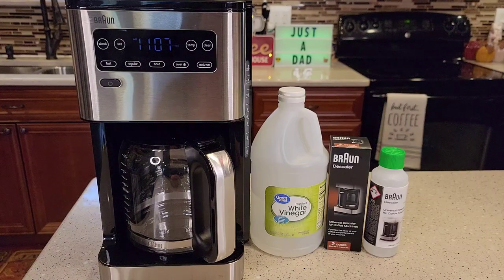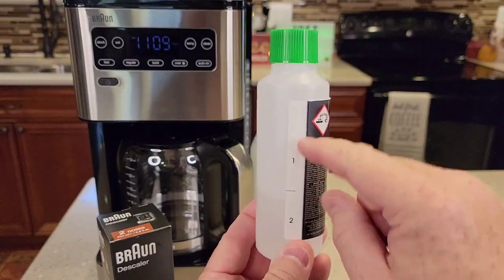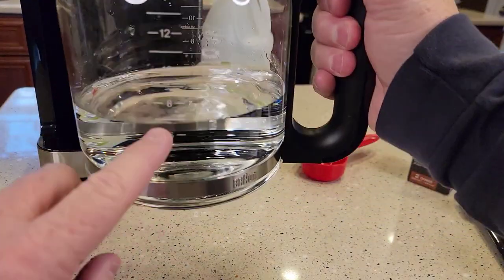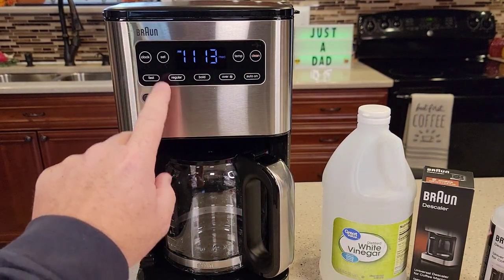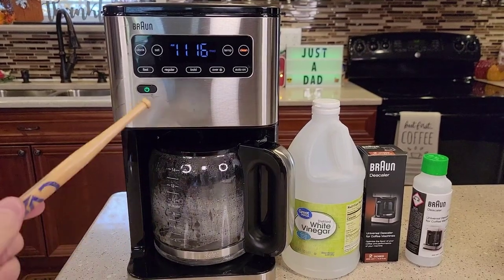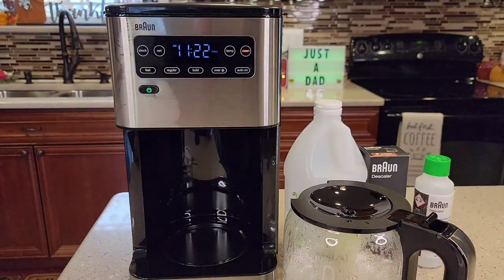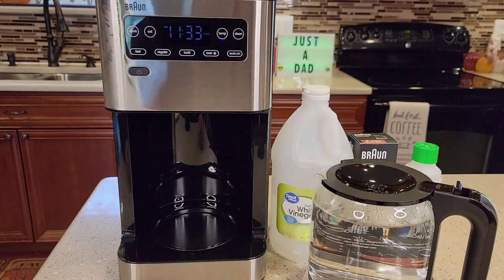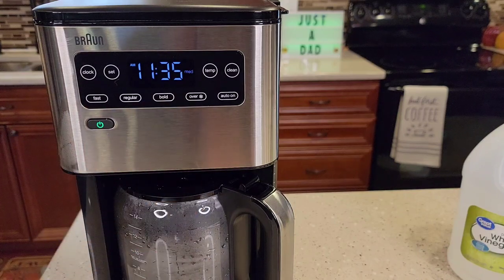DESACLE BRAUN Pure Flavor 14 Cup Coffee Maker KF5650 CLEAN LIGHT ON? DESCALE MODE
HOW TO CLEAN / DESCALE YOUR Braun Coffee Maker with Braun Descaling solution BRSC013
Braun KF5650BK Pure Flavor Coffee Maker, 14 cup
Braun BRSC013 Descaling Solution, 200 ML Is you Clean light on. How to fix / get your clean light to go out.  Put coffee maker into descale mode.  Is your coffee cold, not tasting good, Is you coffee maker taking a long time to brew coffee. How to fix / by descaling it with Braun descaling solution or white vinegar.  How long will it take and how much vinegar to use and how to rinse the vinegar out of the coffee maker.   How much water ratio to use with the vinegar or Braun Descaling solution.